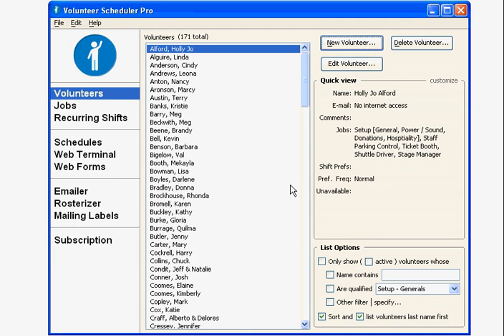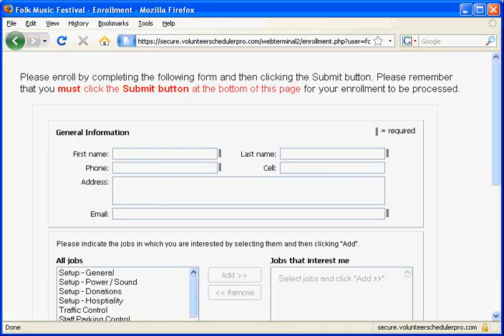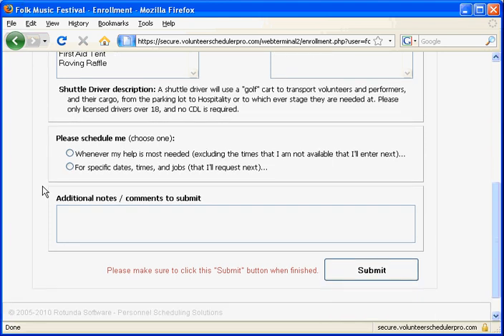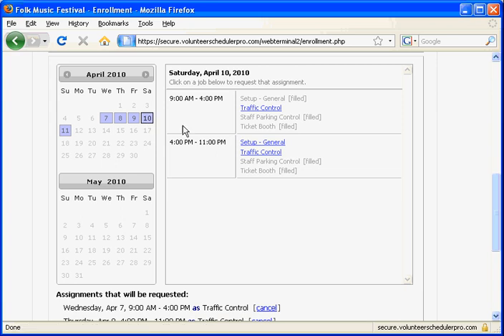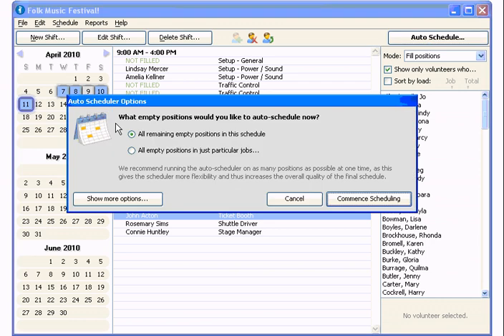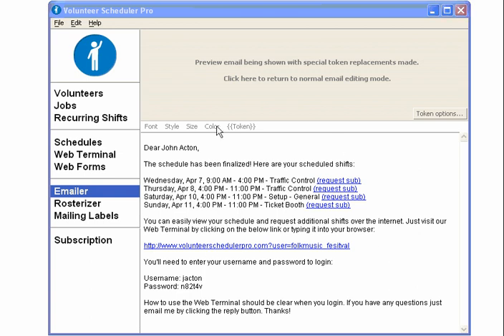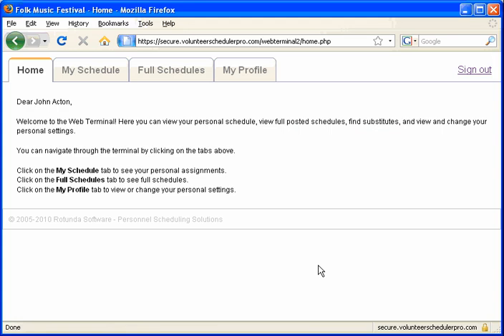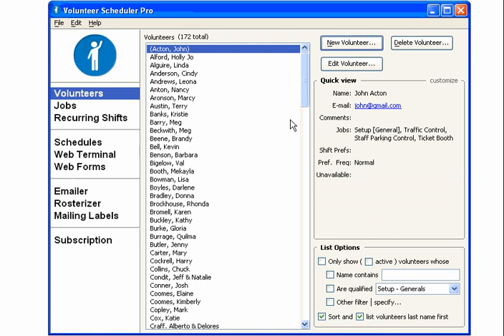Volunteer Scheduler Pro for Events!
Click on the link to view a a bigger version of the demo on our website!

In this demo, you'll see how VSP for Events makes scheduling your next event easy  both for you and your volunteers. Using VSP for events, collecting volunteer information, filling shifts, and communicating with volunteers is easy, which makes coordinating volunteers easy. Moreover, the sign-up process is simple for volunteers, they are scheduled at times that work well for them, and they know when they are scheduled, which makes volunteering easy.